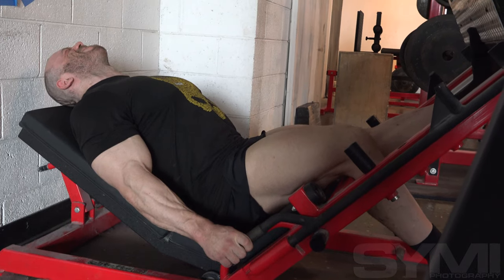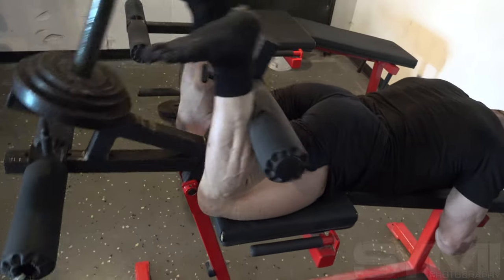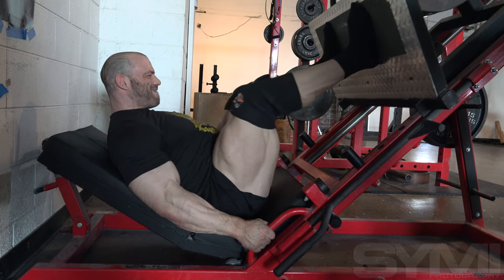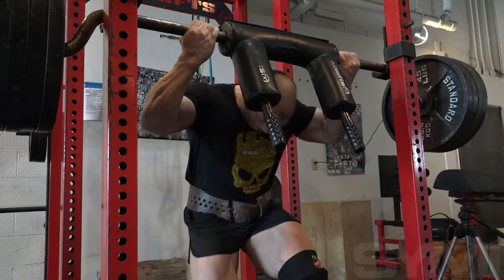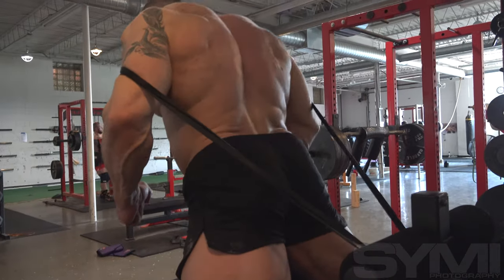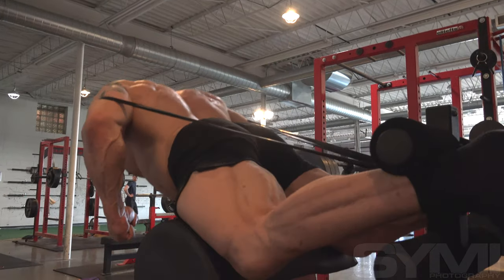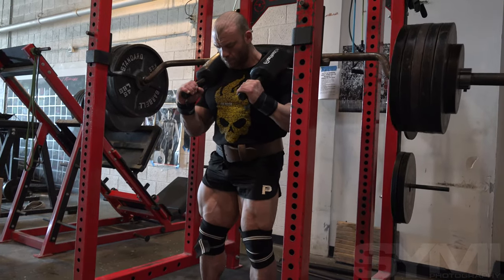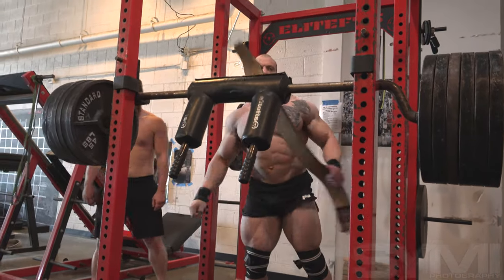Leg Training Video With Bodybuilder Powerlifter Ben Pollack 5 Days Out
Ben trains legs 5 days out from Michigan Championships where he won the overall.  He discusses the Myorep protocol he uses with his leg training while using shorter rest periods since he was depleted and so close to the show.   We discuss how he gets focused for his heavier lifts very interesting process and his results speak for themselves.